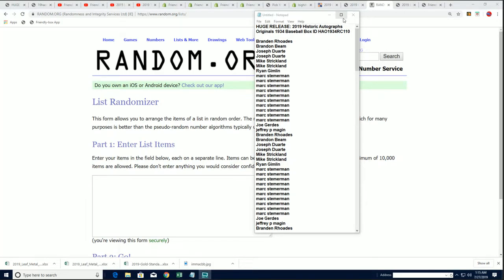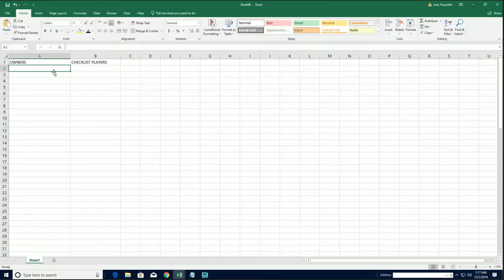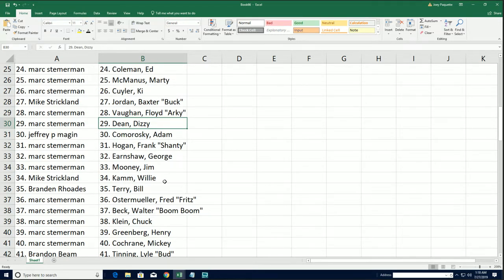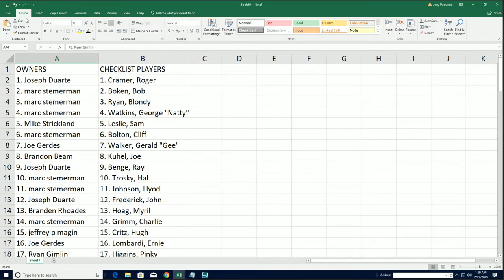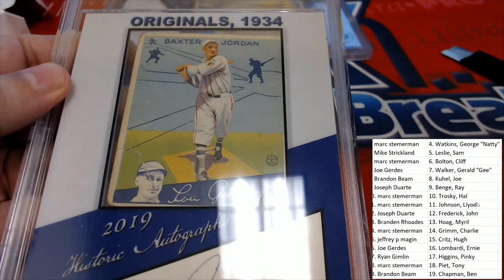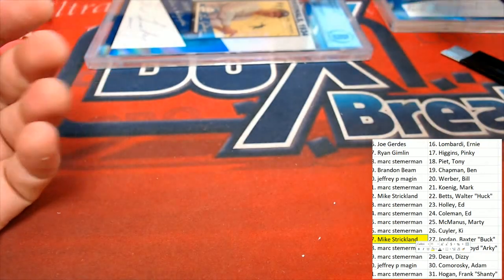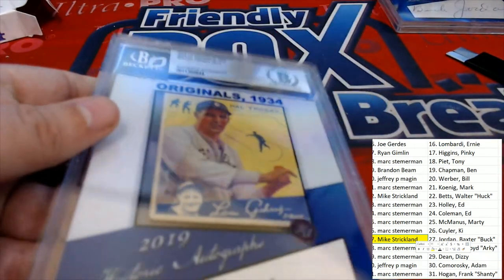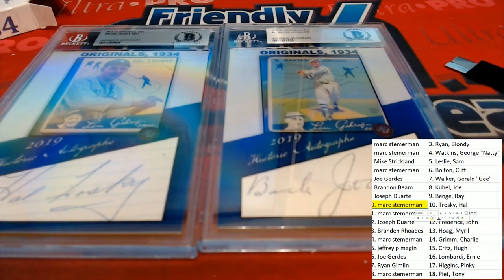2019 Historic Autographs Originals 1934 Baseball Box ID HAO1934RC110